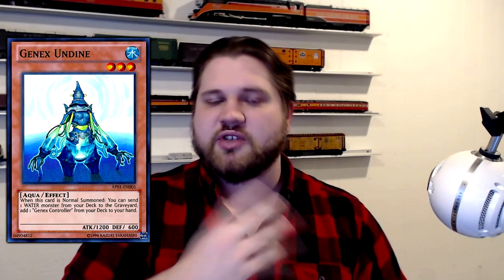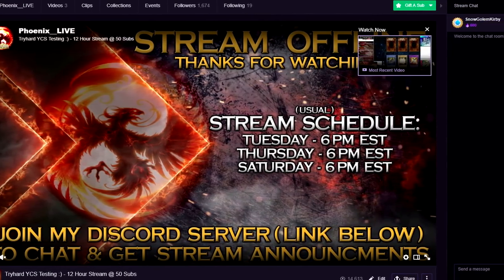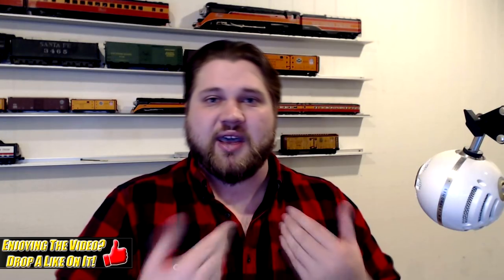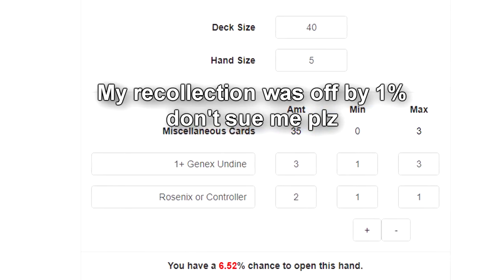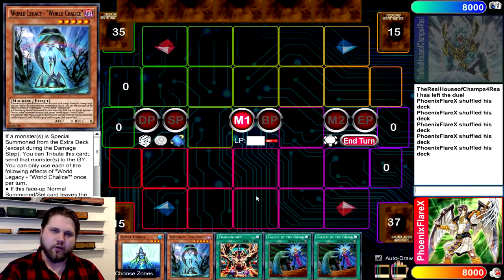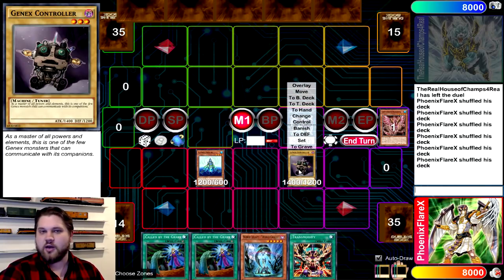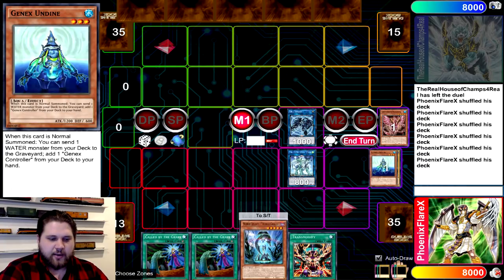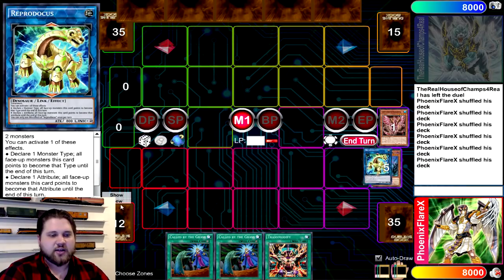Why You Should Try Genex Undine in WORLD CHALICE [Explanation & TCG + EU Combos]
Today I wanted to share my thoughts and opinions and a few combos involving a Genex Undine engine in World Chalice as an additional set of starter cards for the deck. Quality starters are one of World Chalice's weak areas and Undine assists in filling that role very well.